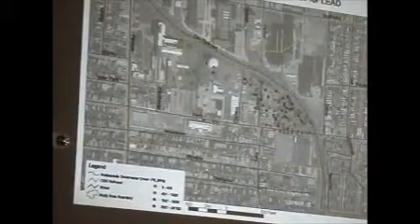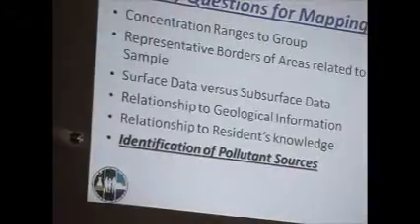citizen science 10 2